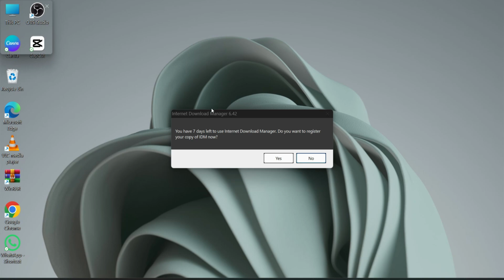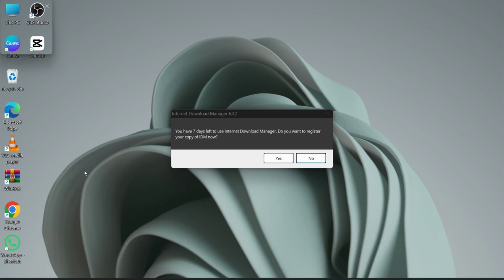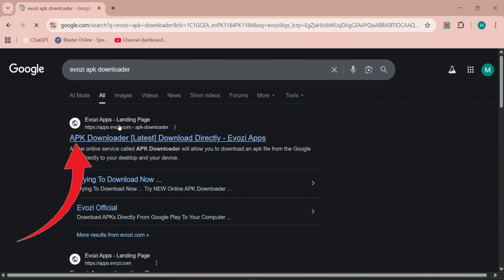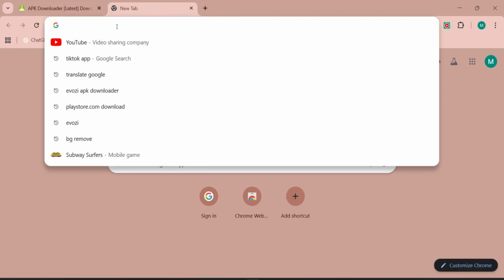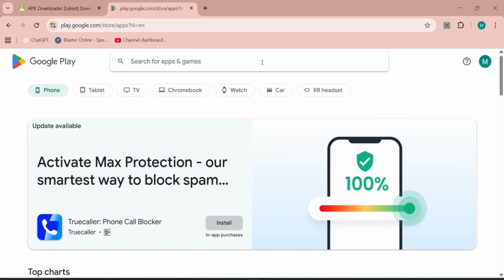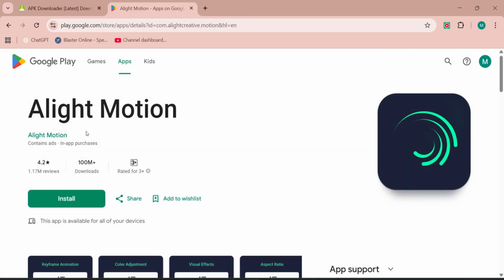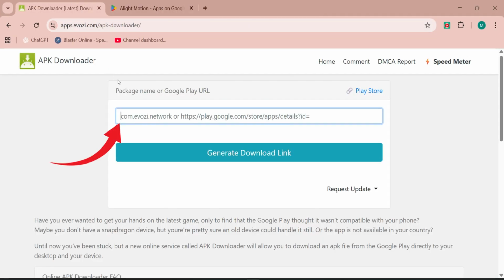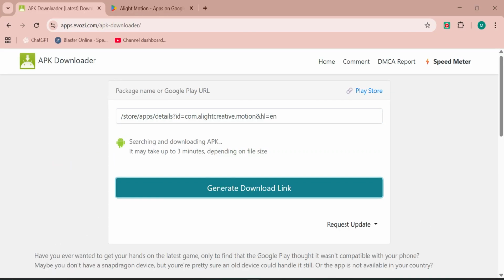How to Use Alight Motion on PC Without Bluestacks | 2025 Updated Guide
Learn how to download and use Alight Motion on your PC without Bluestacks in this easy and updated 2025 tutorial. This step-by-step guide shows a lightweight method to run Alight Motion smoothly on Windows without any heavy Android emulator. Perfect for beginners who want fast editing performance on their computer.